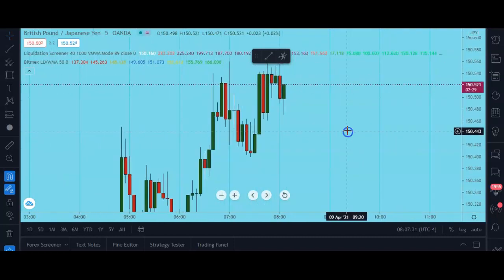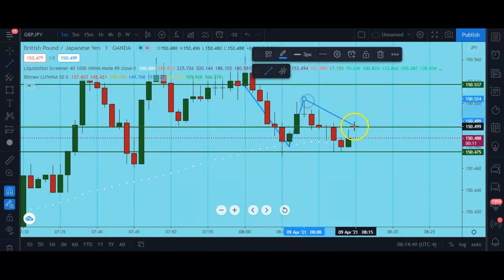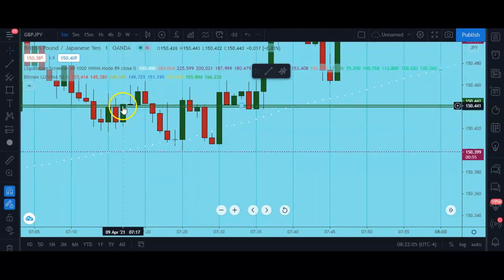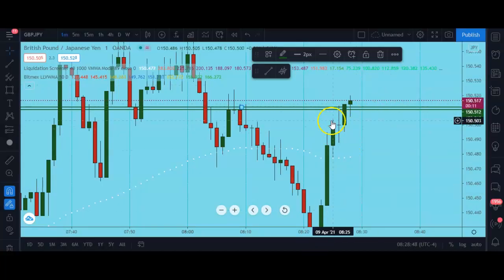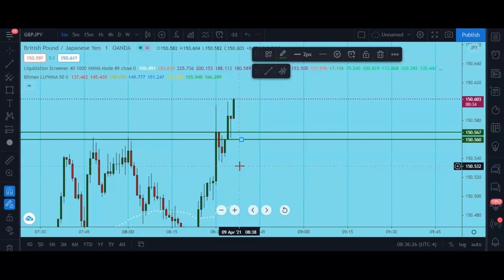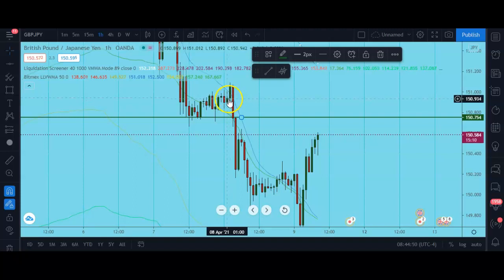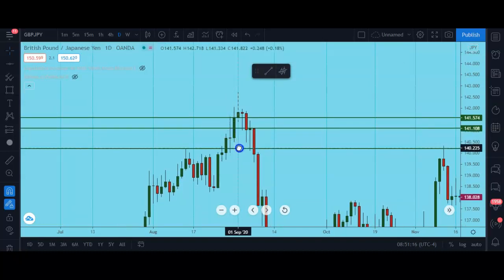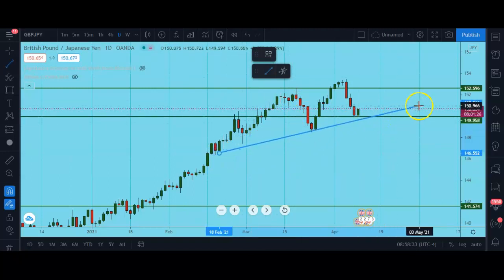How I Predict the Next Candle by Rhonda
This video shows how I trade expiries using support and resistance.  Can be great for trading on Nadex.com